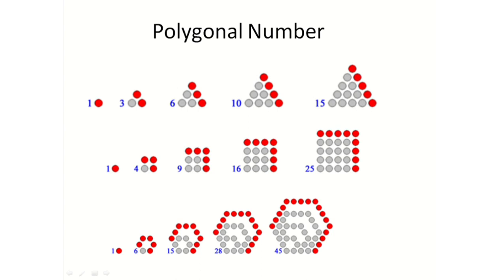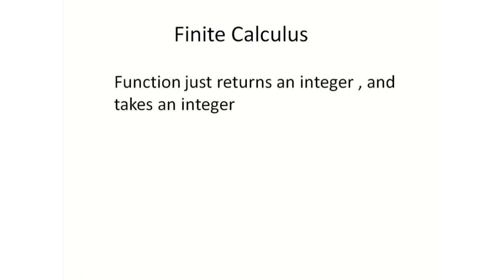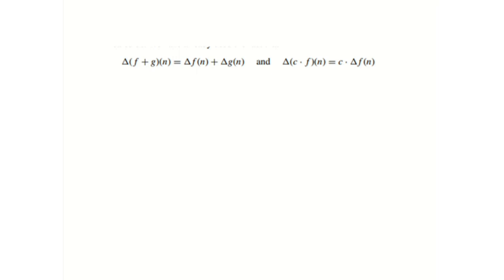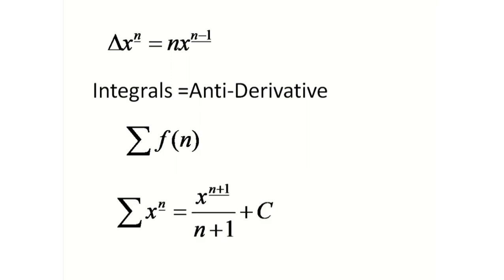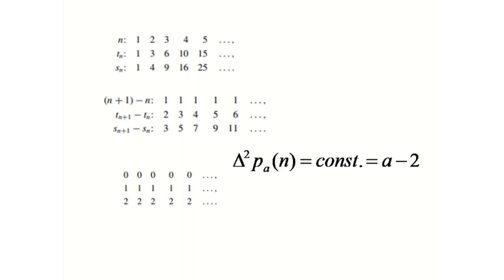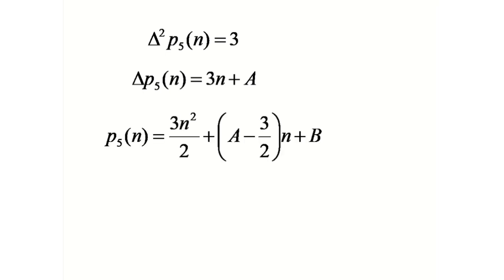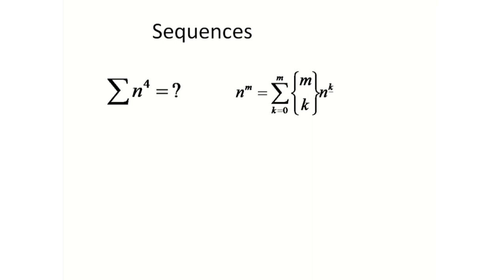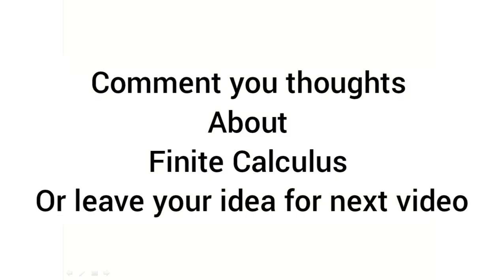The World of Finite Calculus | The calculus No have never seen before | WOW | Secret | Hack maths !!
Unseen form of Calculus , Finite Calculus | Solve Series using ideas of Calculus | Finite Calculus

In this video I had discussed about the problem of polygonal numbers and hard sequences from perspective of Calculus.
Using finite Calculus,
Or discrete Calculus

MathSolver
Maths
Mathematics
Calculus
Finite Calculus
Discrete calculus
Summations
Differences
Differentiation
Integration
Polygonal numbers
Sum of n^4
Number theory
Factorials
Factorial power
Stirlings number
Difference operator
Summation operator
Triangular number
Square number
Pentagonal number